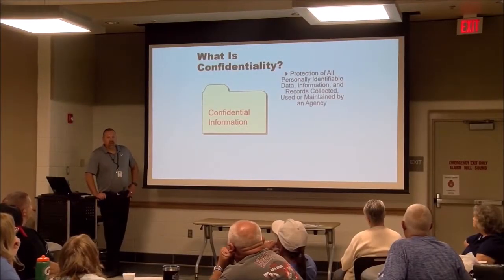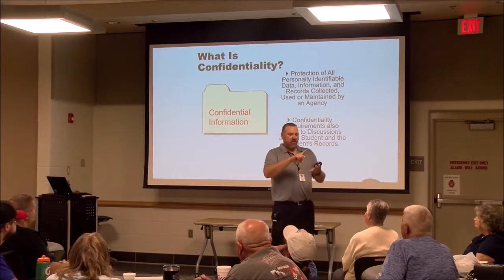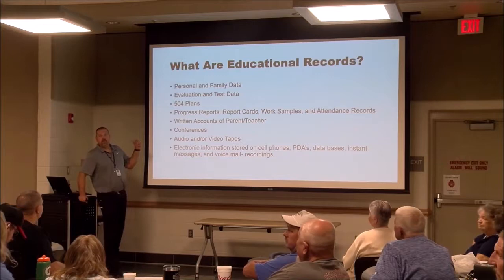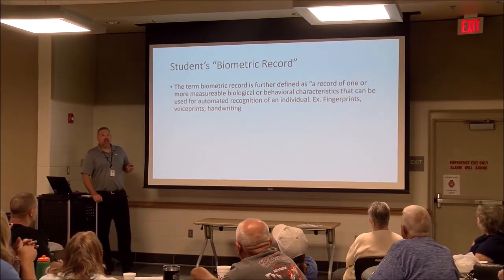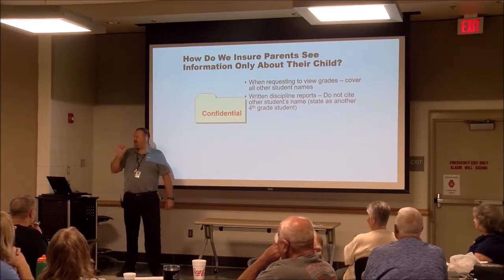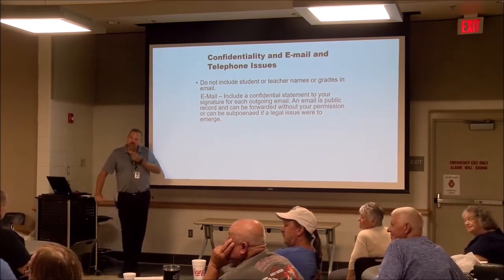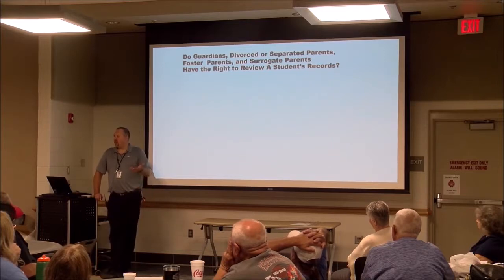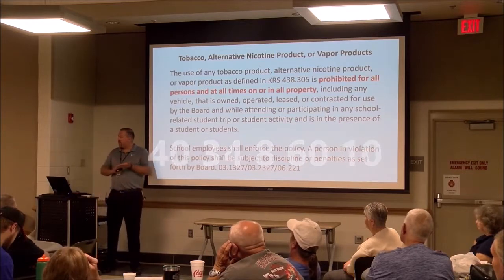LCBOE 8 HR CONFIDENTIALITY 2019 20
Todd Cox trains Confidentiality for the Laurel County 8 Hour Update